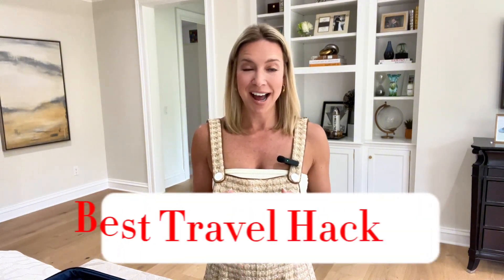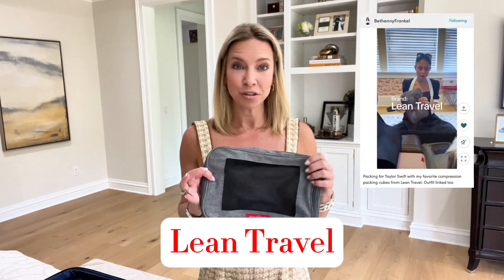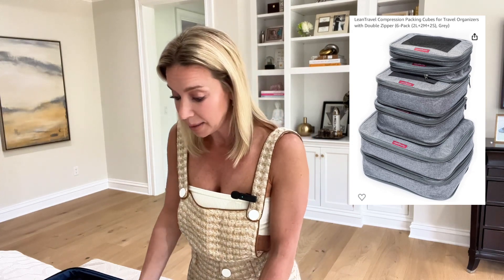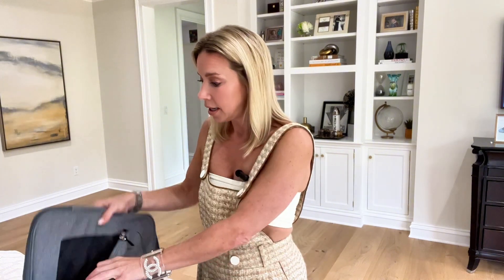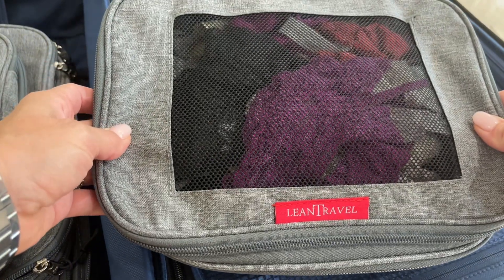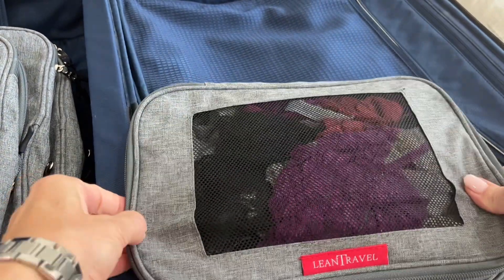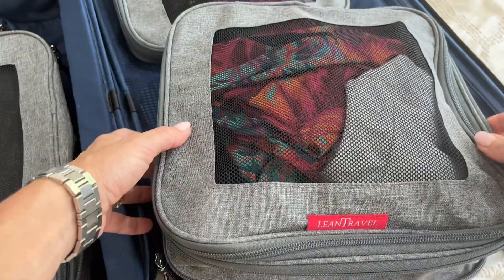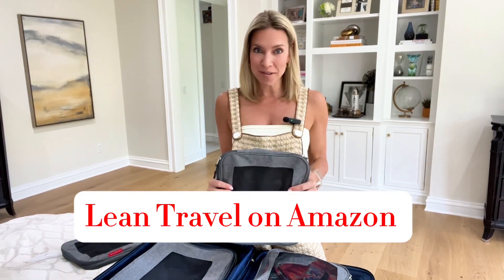Best Travel Hack Ever!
Traveling like a boss lady just got easier! Join me on my channel @Bossladykate as I reveal the ultimate travel hack: Lean Travel Compression Compartments. These little lifesavers have transformed my packing game, making carry-on adventures a breeze.

In this video, you’ll discover:
🔹 What Lean Travel Compression Compartments are
🔹 How they’ll supercharge your packing routine
🔹 Step-by-step packing tips for maximum space
🔹 Stress-free security checks and easy access essentials
🔹 Real-life results from my own travels